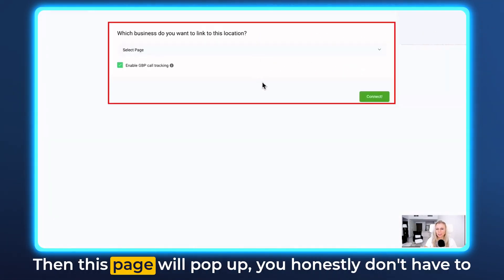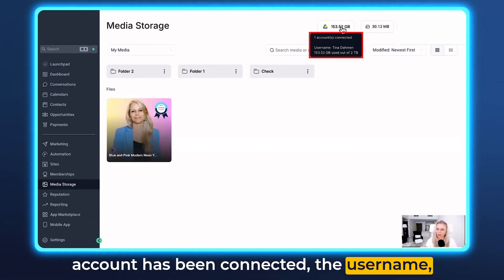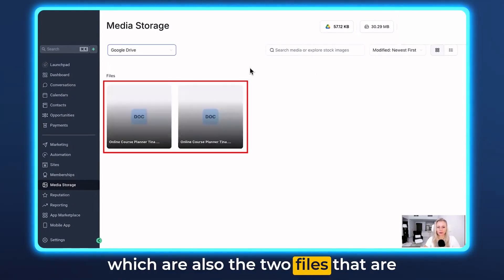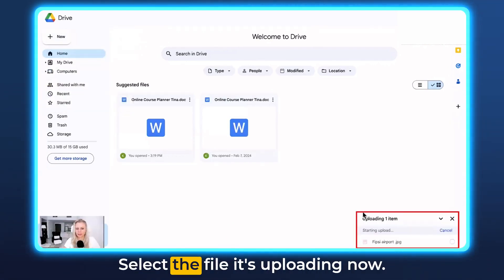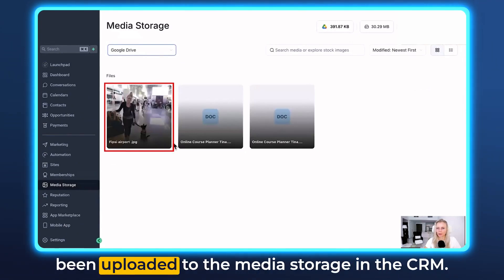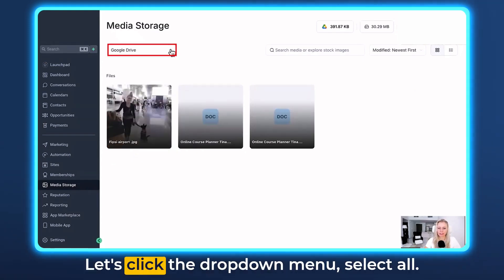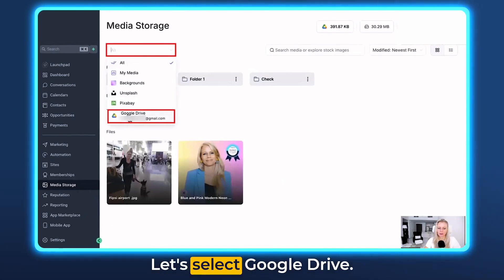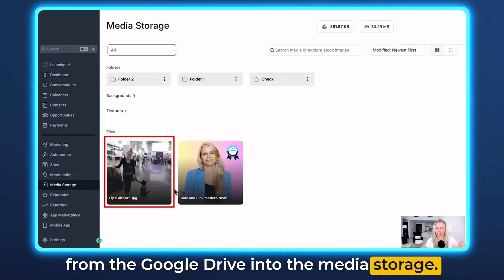How to Seamlessly Sync Google Drive with Your Media Storage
Join Tina as she demonstrates how to set up a two-way sync between Google Drive and the internal media storage. Learn how to connect, upload, and manage files seamlessly across both platforms. Follow easy steps to enhance your file management experience.

00:00 Introduction and Exciting Announcement
00:23 Connecting Google Drive to Media Storage
01:11 Uploading and Syncing Files
01:33 Importing and Managing Files
01:48 Deleting Files and Sync Verification
02:08 Conclusion and Final Thoughts